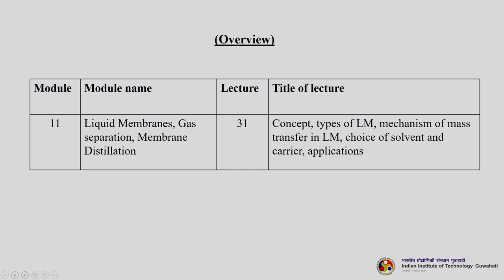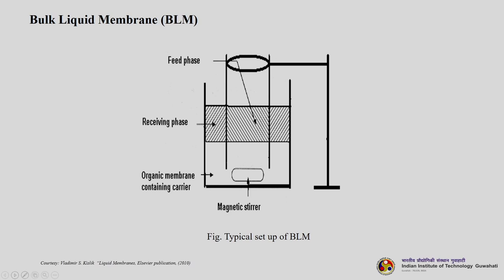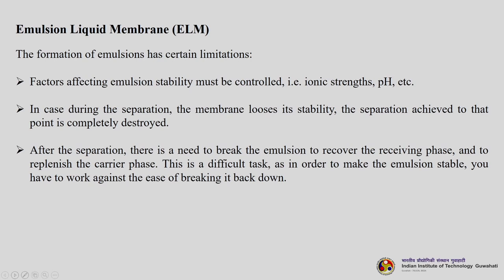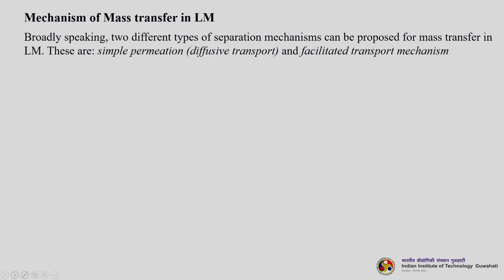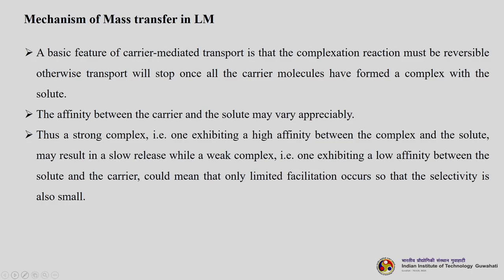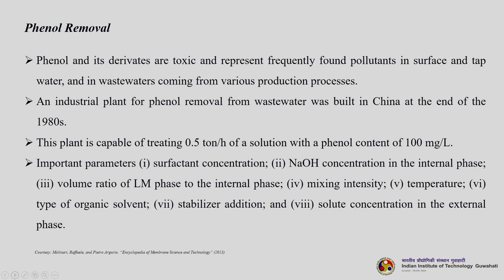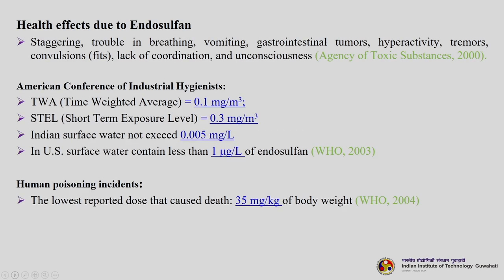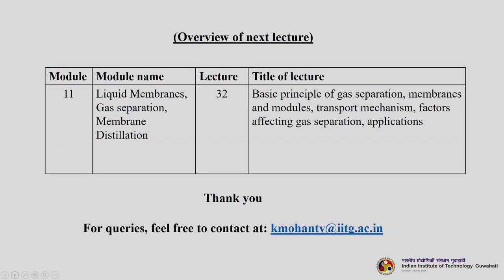Lec 31: Concept, types of LM, mechanism of mass transfer in LM, choice of solvent and carrier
Membrane Technology
Prof. Kaustubha Mohanty
Dept of Chemical Engineering
IIT Guwahati